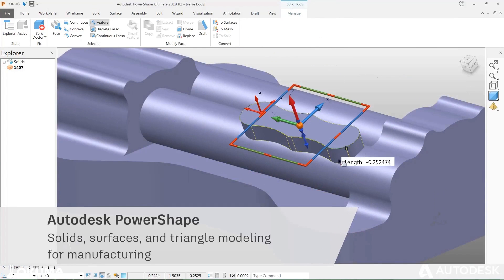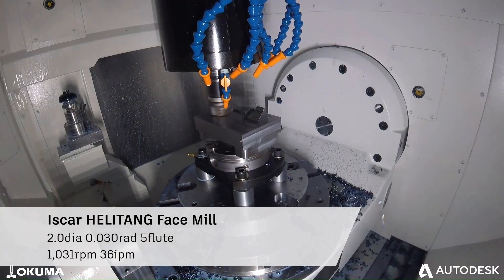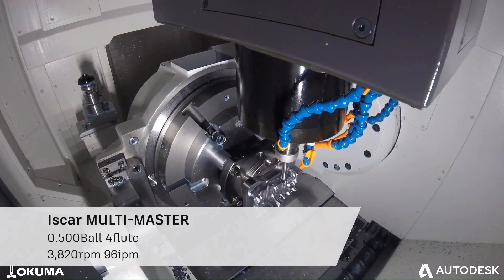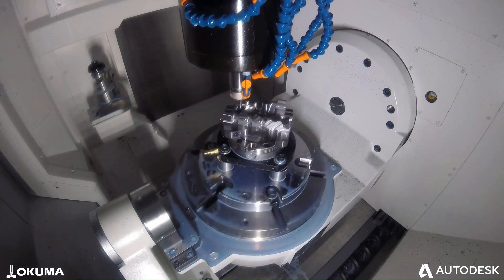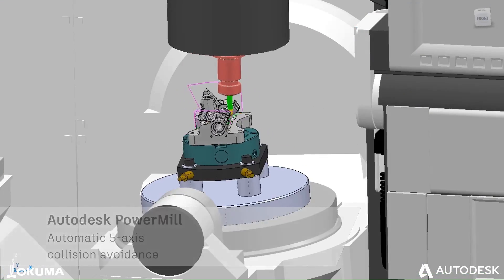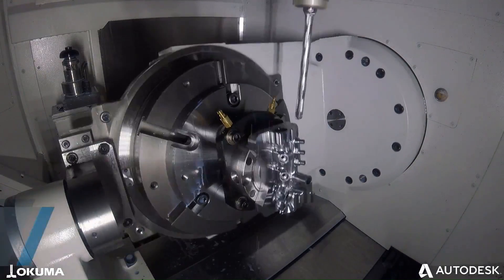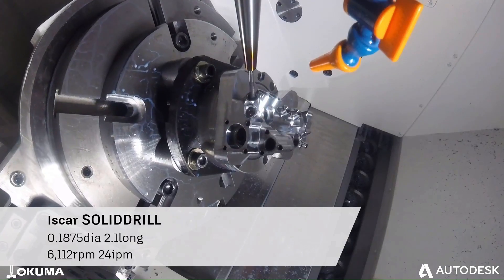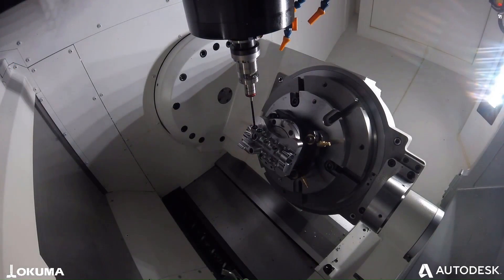Powermill with okuma machine..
Powermill is specialised CAM software that is frequently employed in the industrial sector. It is made by Autodesk, a well-known provider of 3D design, engineering, and entertainment software.
Okuma and other CNC machines are programmed using Powermill to produce high-precision parts and components for a variety of sectors, including aerospace, automotive, and medical devices.
To increase productivity, precision, and part quality, users of Powermill can design toolpaths, simulate machining operations, and optimise cutting techniques. Additionally, it provides cutting-edge capabilities like 5-axis machining, high-speed machining, and adaptive toolpaths, which can aid producers in shortening machining times and boosting output.
In conclusion, Powermill is a potent tool that enables producers to efficiently and precisely produce complicated parts.

( सॉफ्टवेयर ट्रेनिंग और सॉफ्टवेयर खरीदने के लिए यह फॉर्म भरे ) (Fill the form for any Query)

to get a job/need person for job.
(अगर आपको नौकरी चाहिए या फिर आपको नौकरी के लिए आदमी चाहिए ?) (Fill the form for any Query)

For any Inquiry feel this form (Fill the form for any Query)

India's top supplier of CAD-CAM software is Mechman Solution. we provide professional solutions that have been used by several businesses in various industries.

Customers may count on Mechman Solution to deliver high-quality services. By advising clients on the finest software options for their needs, we have assisted numerous customers in saving money.

Mechman Solution is also an authorised reseller of Autodesk software, one of the most reputable brands in the sector. When a customer chooses Mechman Solution, they can count on receiving dependable training, support, and services to maximise their investment.

Any business wishing to enhance its design and production procedures should work with Mechman Solution, which has a number of case studies highlighting their successful projects.